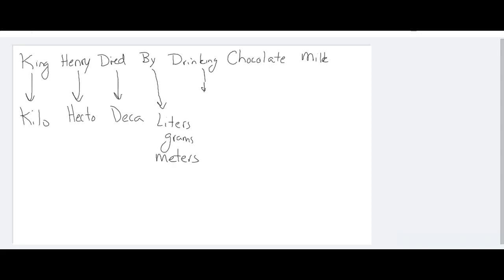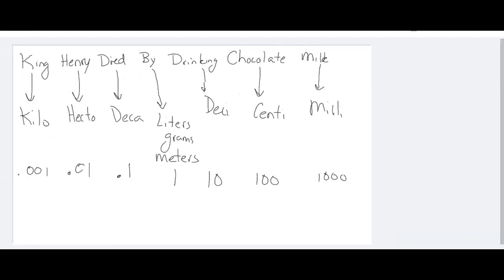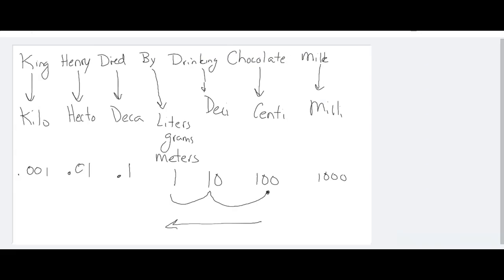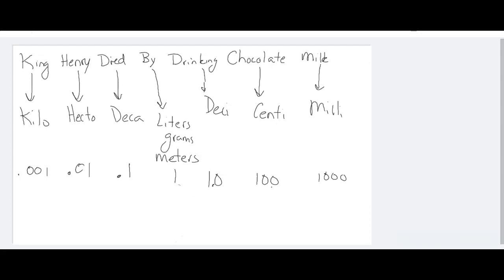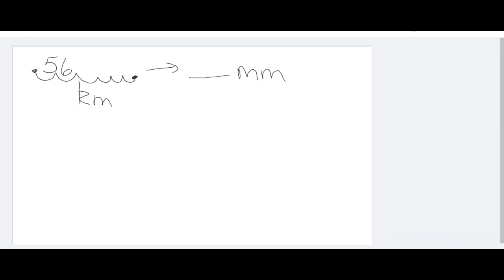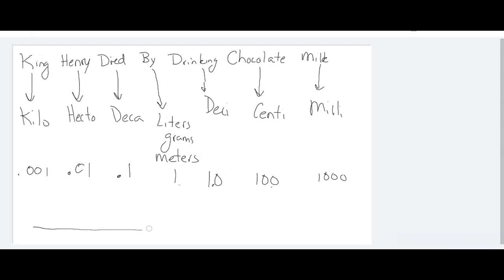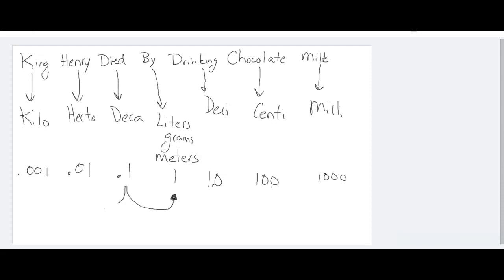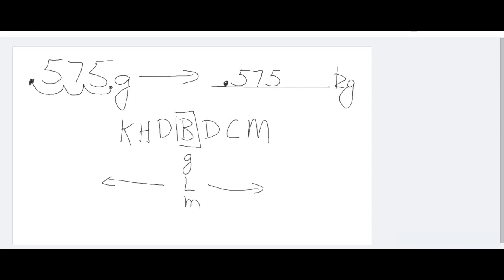Metric System Conversions